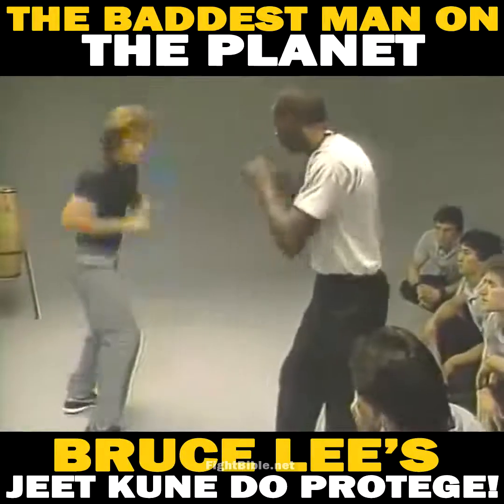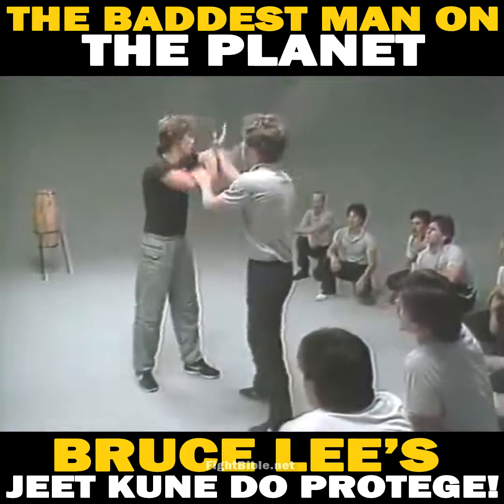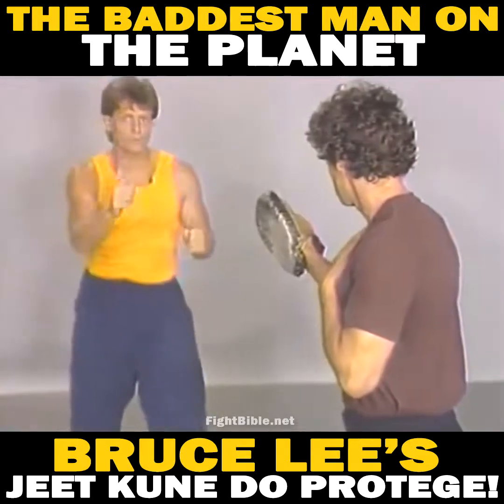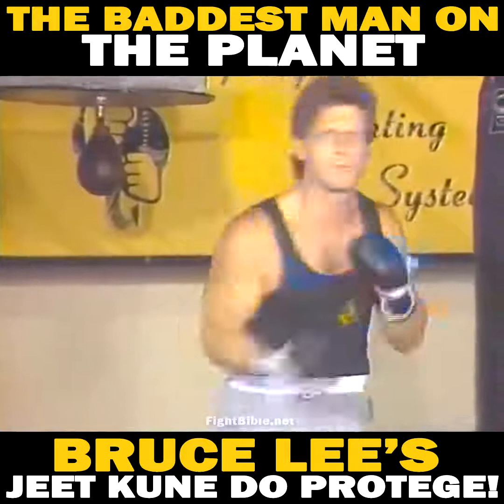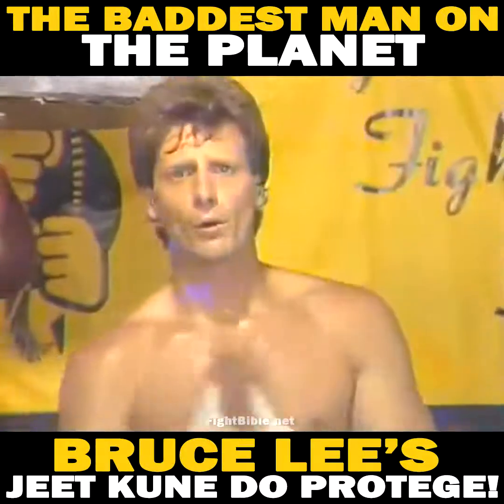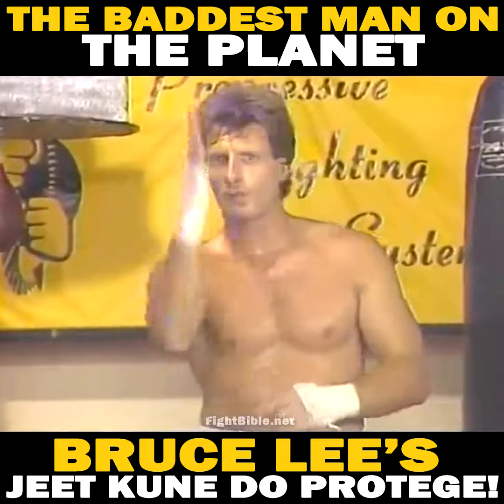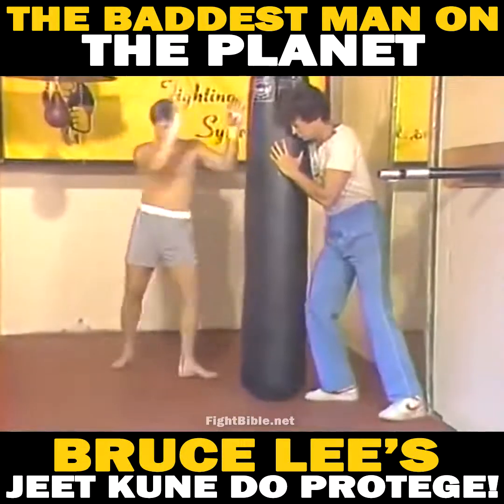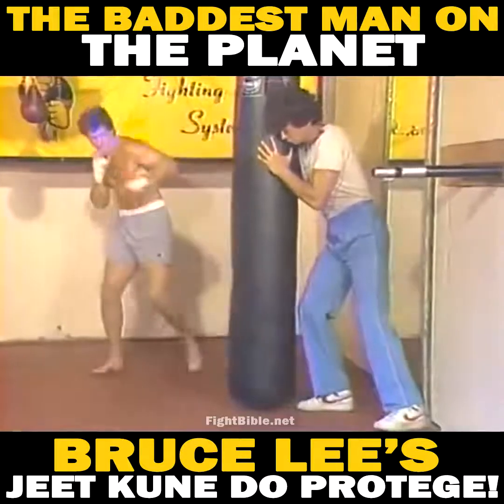Gorge gamebred dangerous man on planet